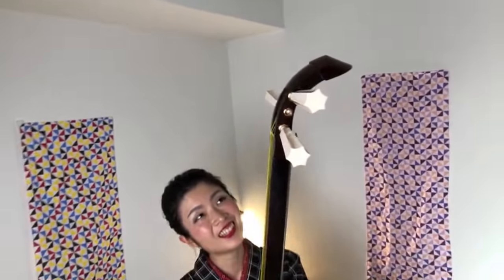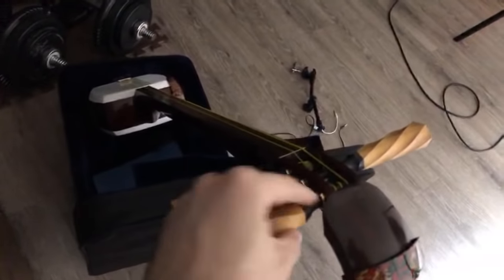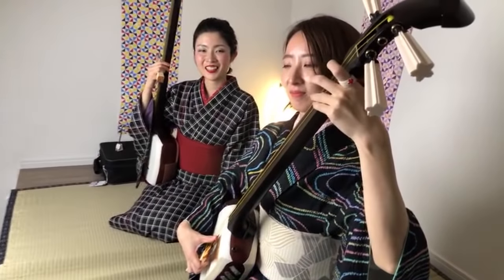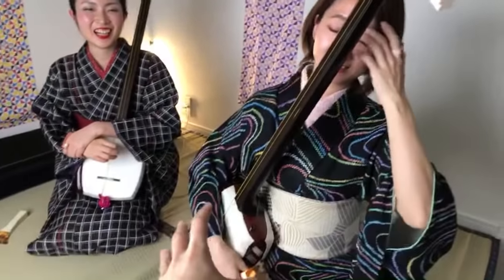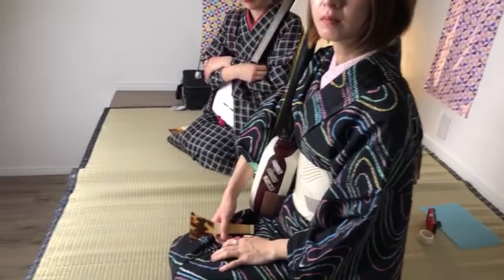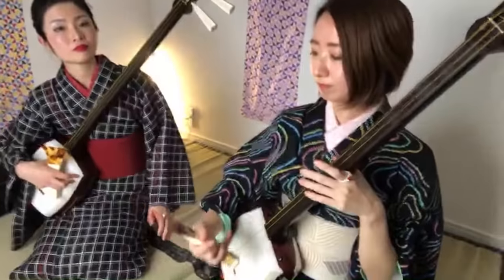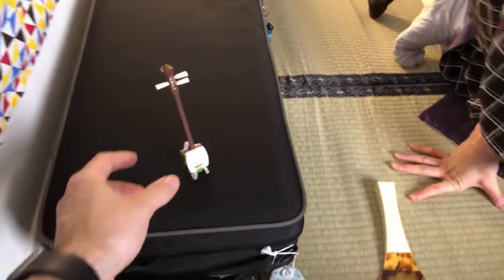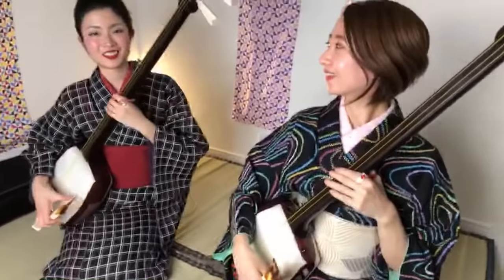Live Japanese Music - Shamisen with Kiki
Come hang out on Instagram!

Kiki on Spotity

THE TOKYO LENS PRINTS AND MORE

THE GEAR I USE [2020]
The Tokyo Lens Editing Beast

Filmed on this camera
With this lens.
And this lens
And this thing
Backup Camera

And this Mic
This Filter Helps
Never had trouble with this memory card

Always with this drone
The DSLR Gimbal
Smartphone Gimbal

Audio/Podcast on This

All my favorites in one place for you!

Where to Send Stuff
Norm Nakamura - Tokyo Creative
306 PORTAL Apartment & Art POINT, 4-17 Sakuragaokacho, Shibuya-ku, Tokyo 150-0031